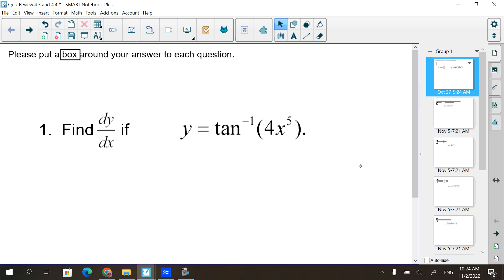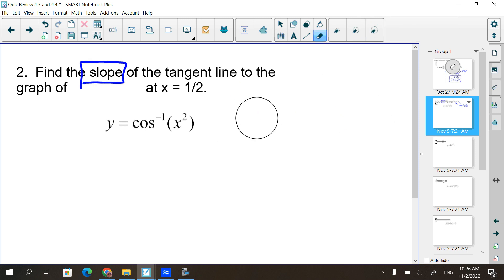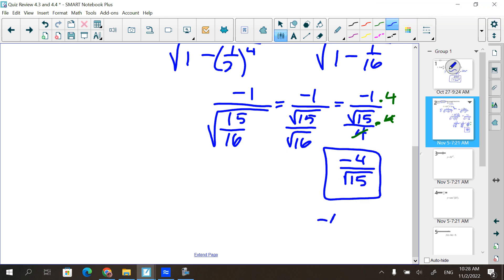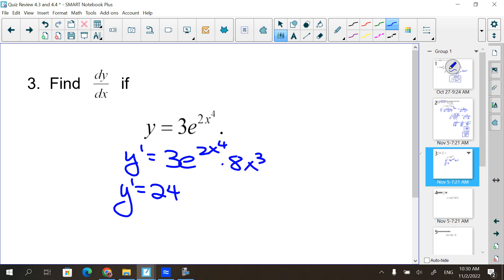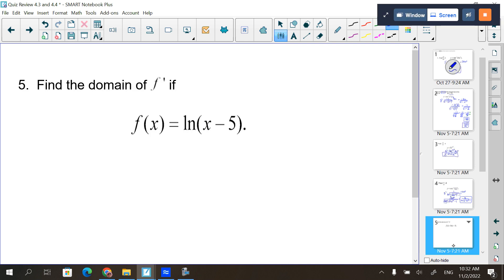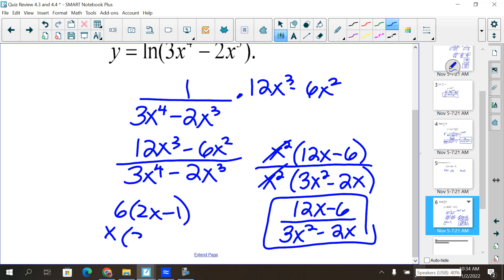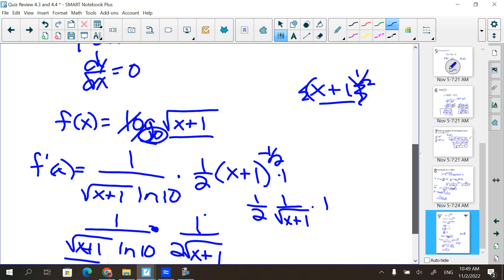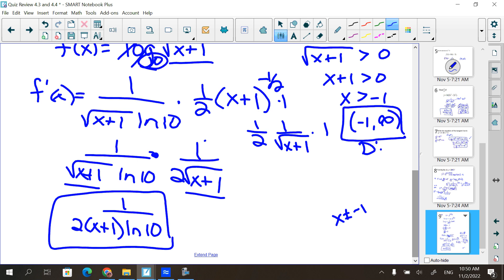AP Calc Quiz Review 4.3 to 4.4